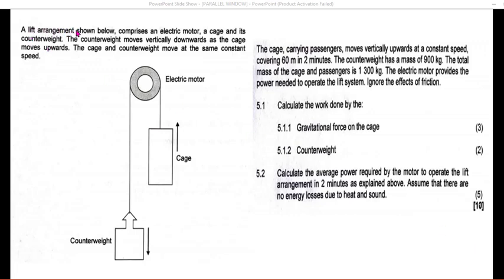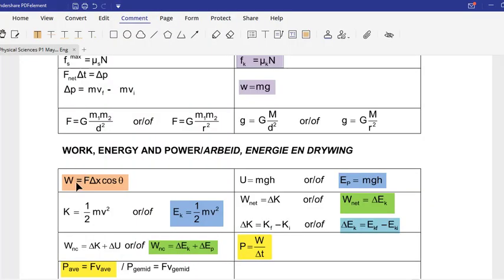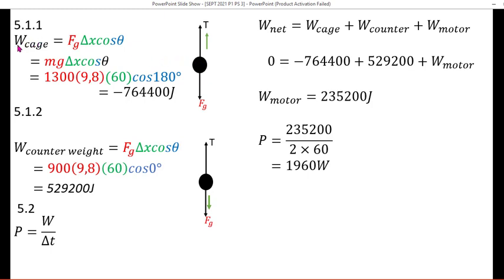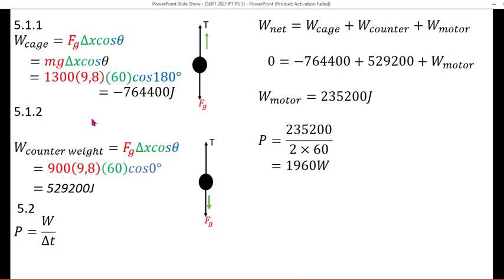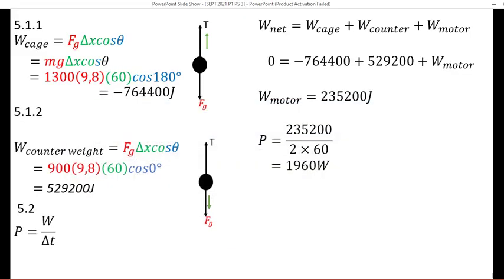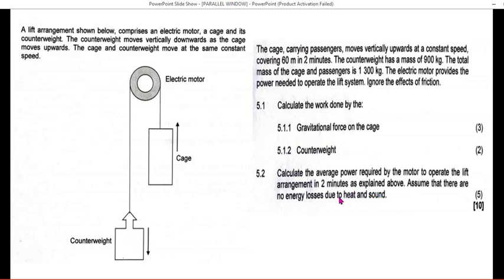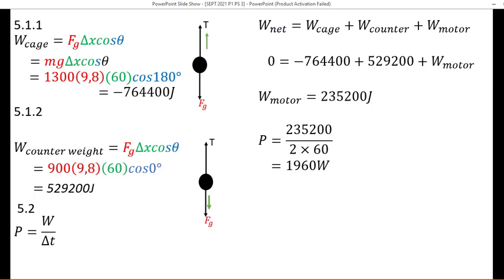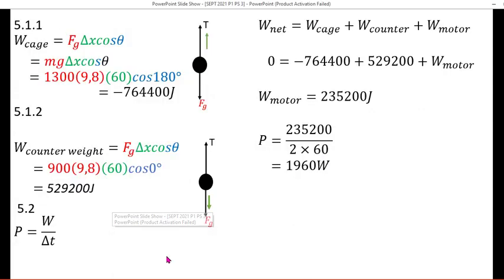Work Energy & Power KZN Sept 2021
This video seeks to expose you to more worked examples on work energy and power problems